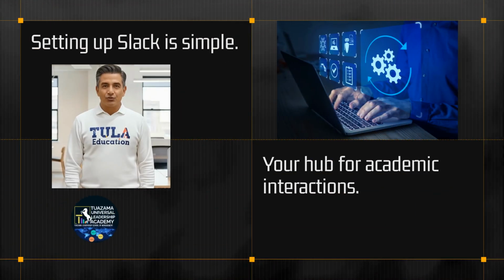TULA Education Slack Tutorial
Welcome to TULA Education! We’re passionate about making tuition-free learning accessible to all. Our mission supports the United Nations Sustainable Development Goal 4, and we’re proudly recognized by the Philadelphia City Council. 🔔